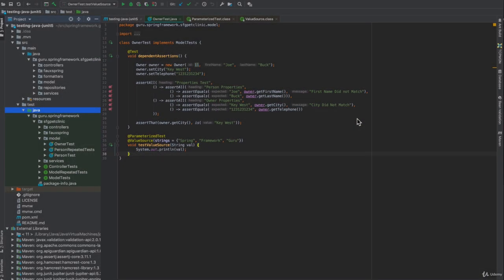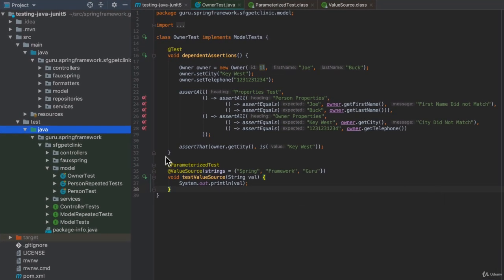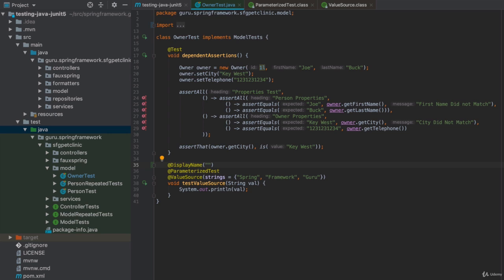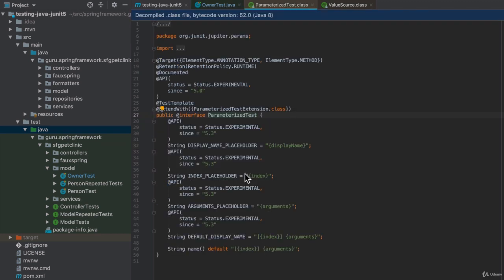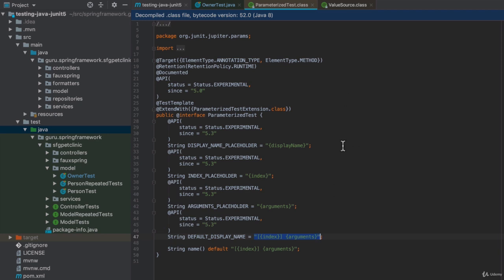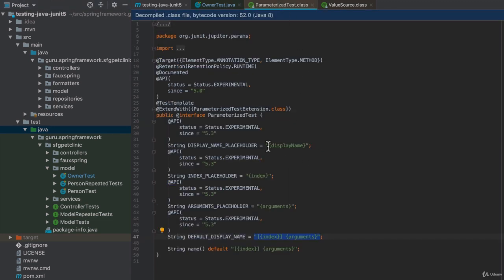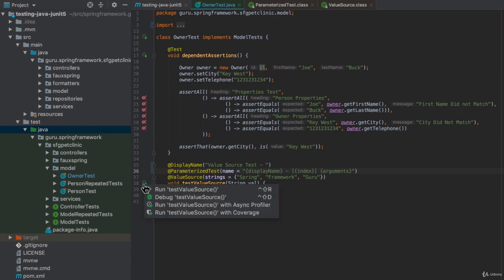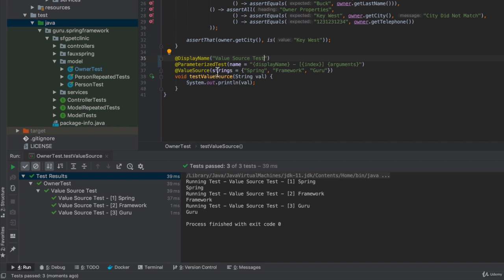6.11 JUnit Parameterized Test Display Name